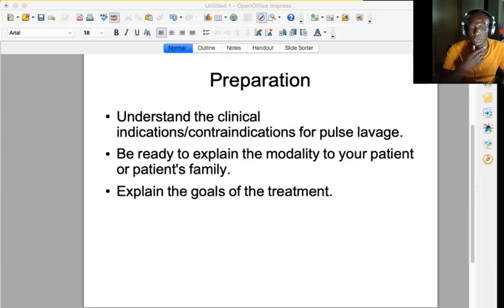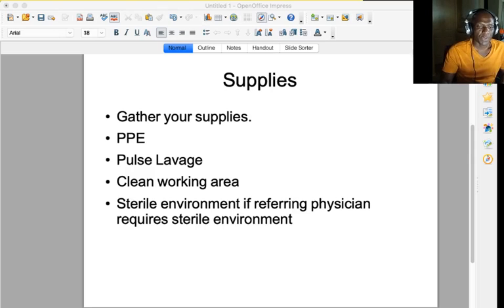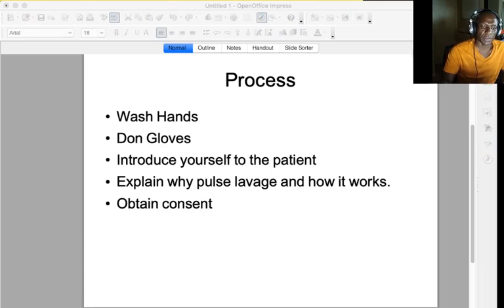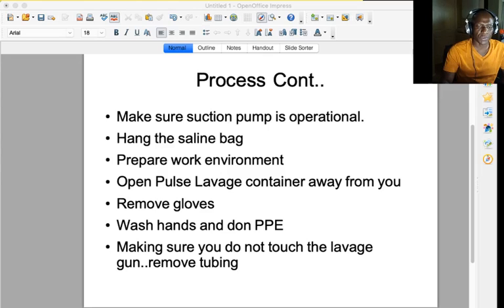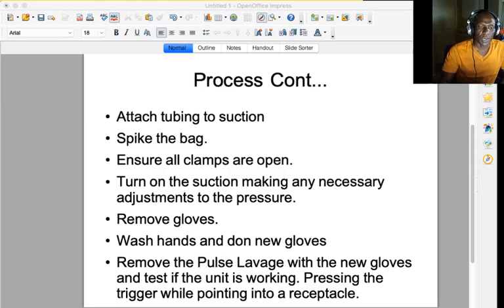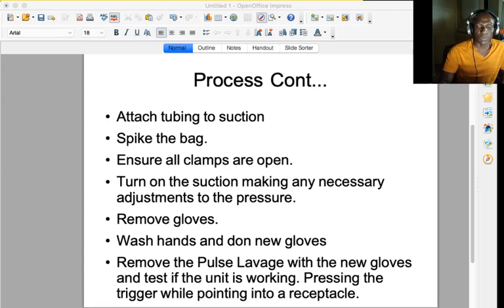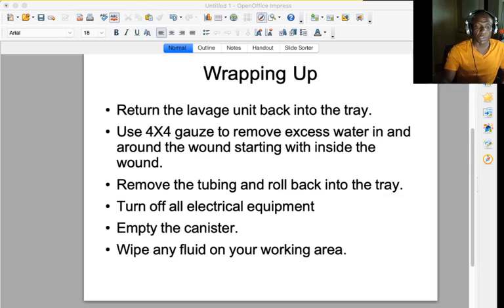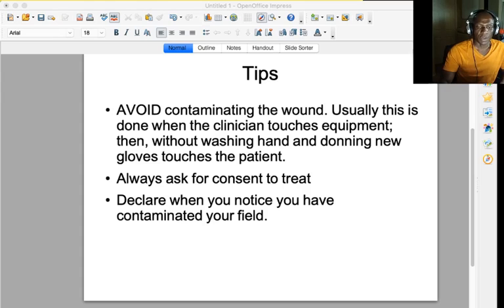Pulsed Lavage Checkout for DPT Students Touro University